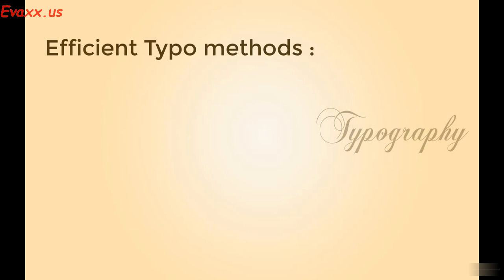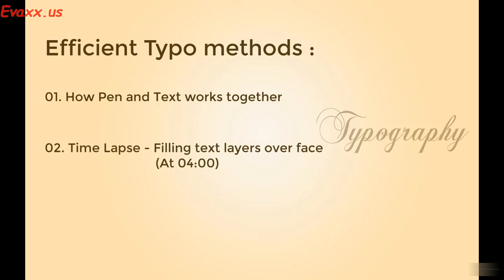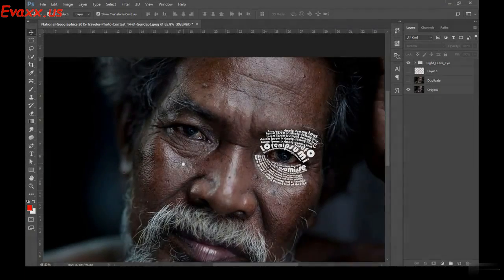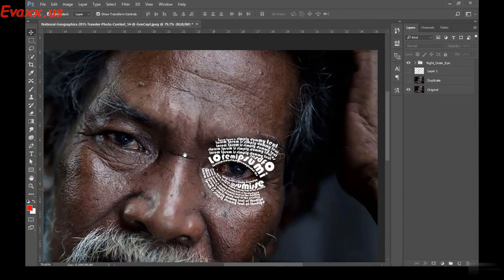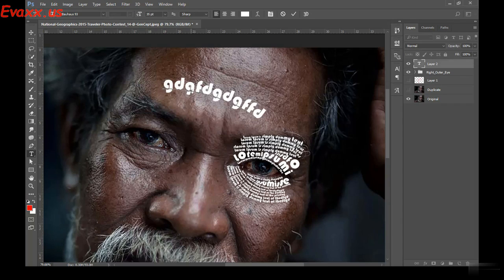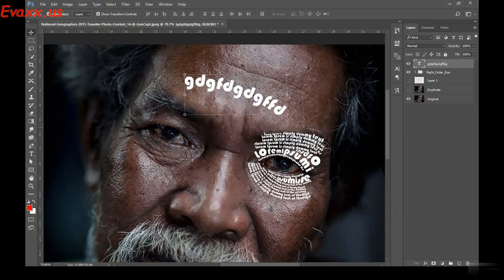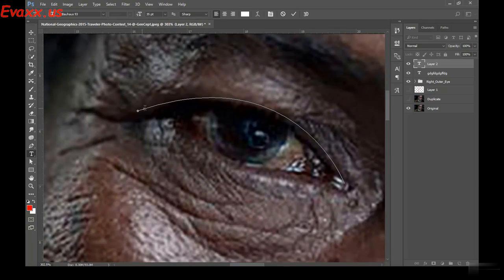Efficient Typographic Methods